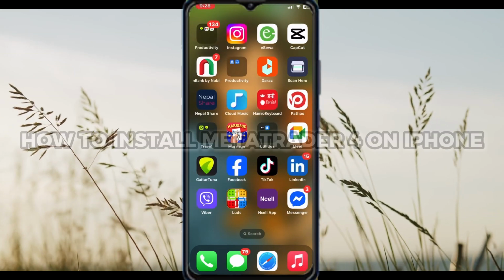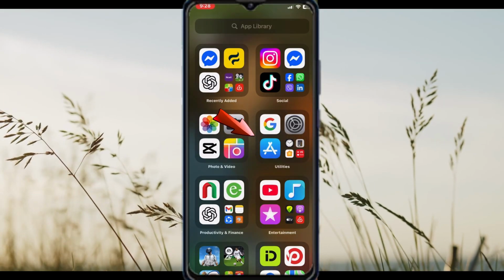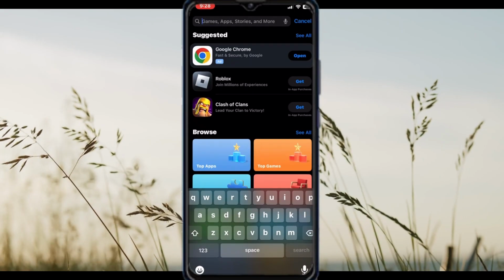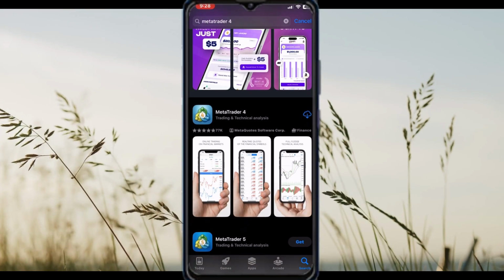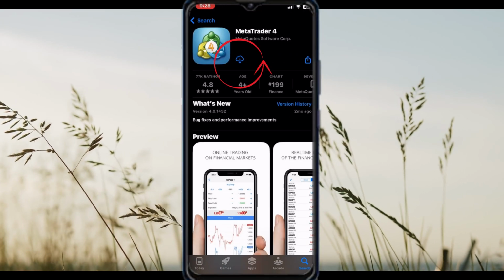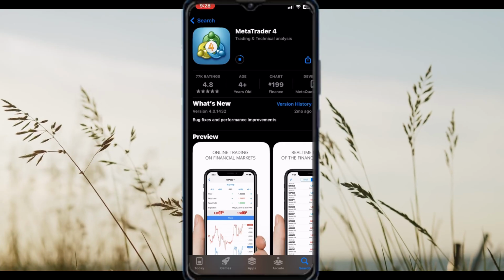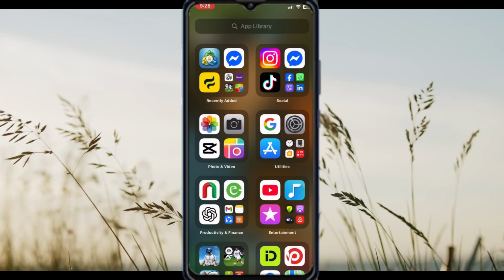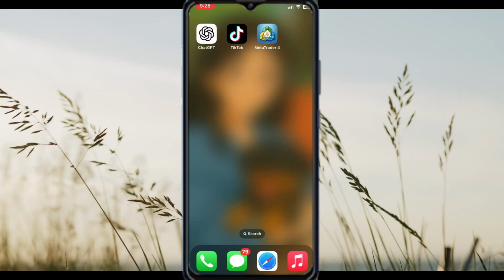How to Install Metatrader 4 on iPhone 2025?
Want to manage your trades directly from your iPhone? MetaTrader 4 makes mobile trading easy and accessible. This video explains how to get MetaTrader 4 up and running on your iOS device, giving you access to real-time charts, trading tools, and account management on the go.

Whether you’re a beginner exploring the markets or an experienced trader staying connected, MT4 on iPhone ensures you never miss a trading opportunity wherever you are.